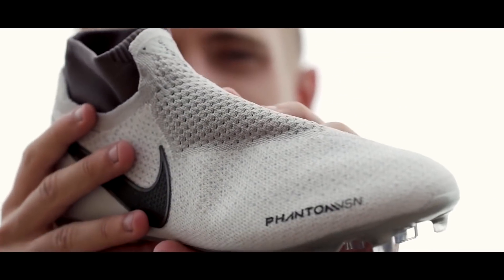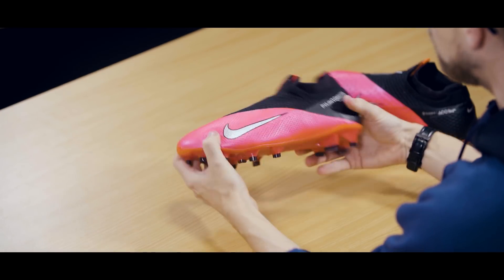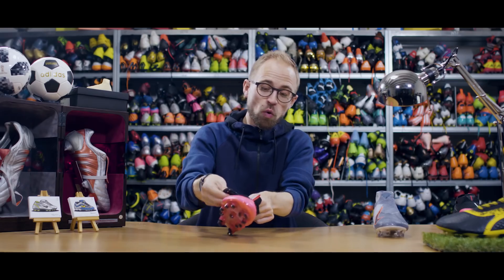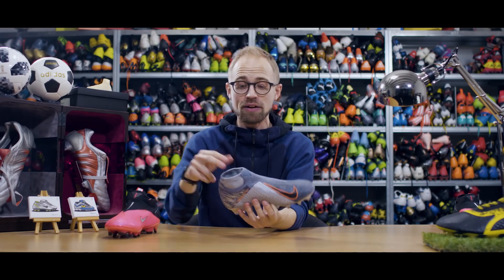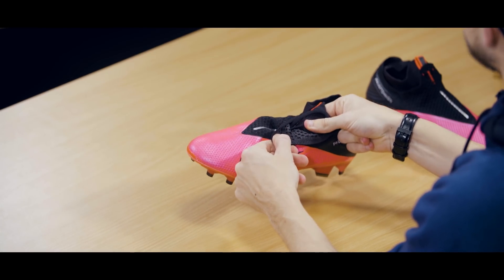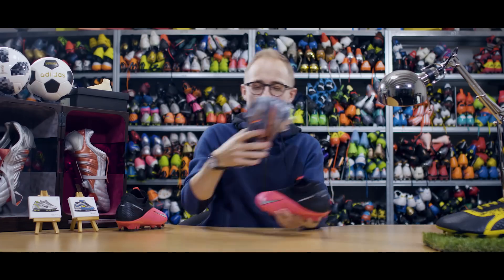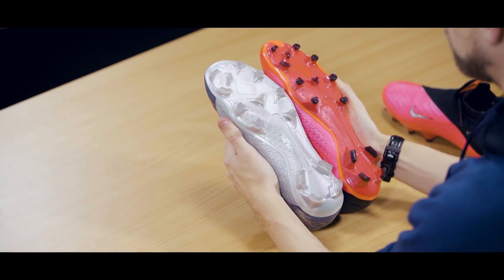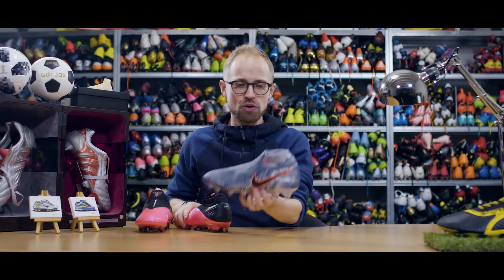Small change, big difference | Nike Phantom Vision 2 Tech Talk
Nike Phantom Vision 2 Tech Talk - everything you need to know about the Phantom Vision 2 football boots. In today's video, JayMike takes a closer look at the brand new Nike Phantom Vision 2 football boost in our latest Unisport Tech Talk, where you will hear about every single detail you need to know about the new Phantom Vision 2 football boots including the comfort, the size and fit, the Flyknit upper, the Quadfit mesh and the lower collar and new pull tab which makes the Nike Phantom Vision 2 football boots easier to get on and make them more comfortable. Nike did all they could to improve what they had with the first Phantom Vision, and thus they merely made small updates to the Phantom Vision 2 by lowering the collar, removing a layer of mesh on the inside of the boot underneath the Quadfit mesh and also put a pull string on the collar to make it easier to get on. And with the Quadfit mesh technology holding your foot in place and providing lockdown and the microtextured upper offering better grip and more control on the ball, you'll get a fantastic and comfortable performer in the Nike Phantom Vision 2 football boots.